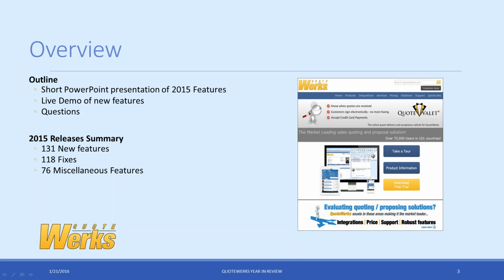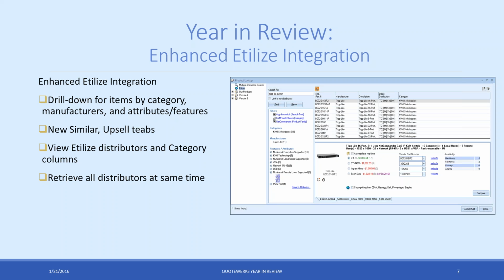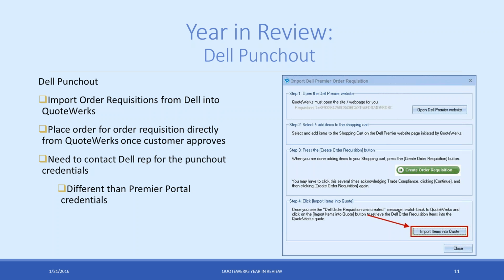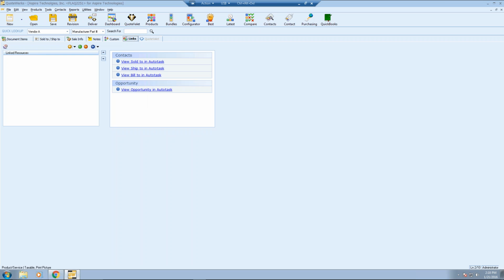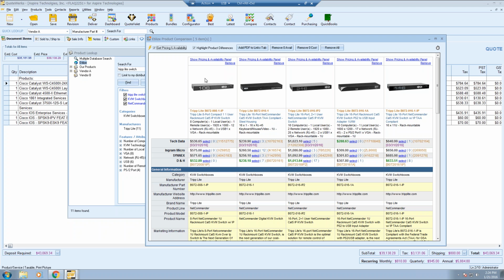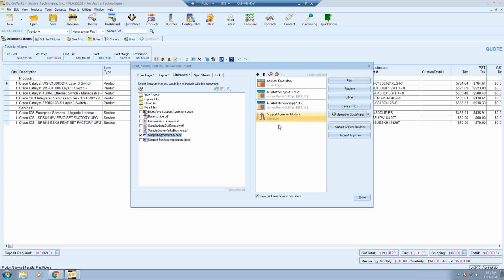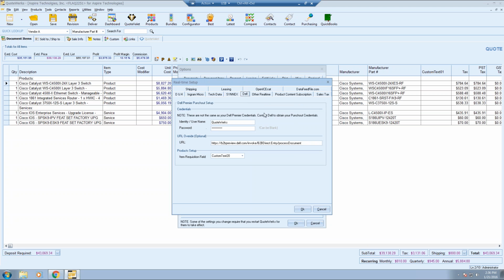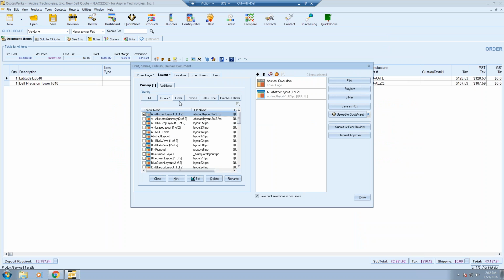Webinar: QuoteWerks Year in Review for 2015!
During this hour long session we demonstrated some of the major features we released in 2015 and how you can leverage them in your installation for 2016!